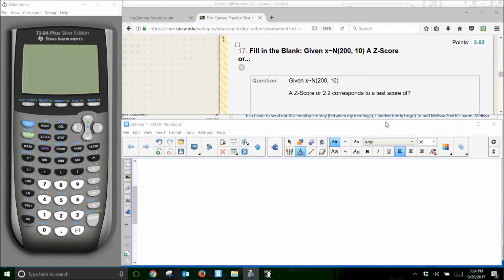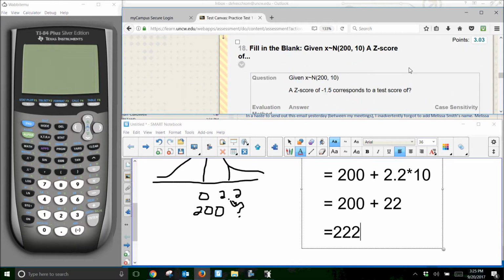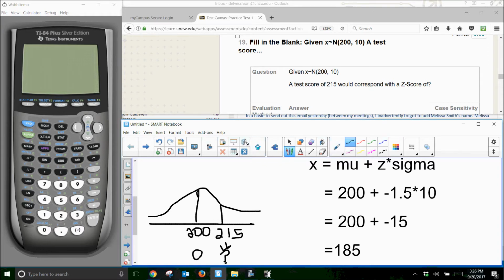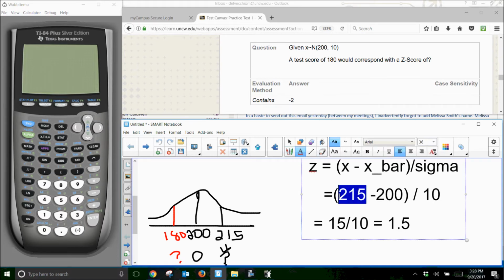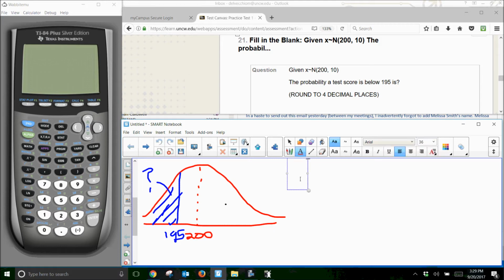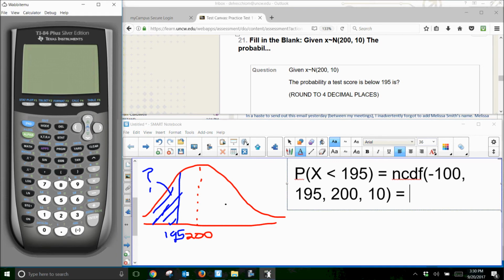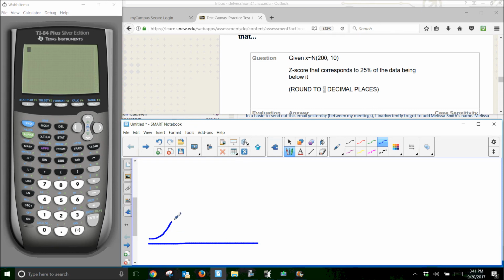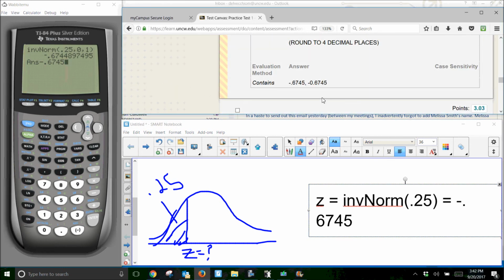Practice Test 1 17 22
Video of Intro to Statistics Practice Test 1 Problems 17 thru 22